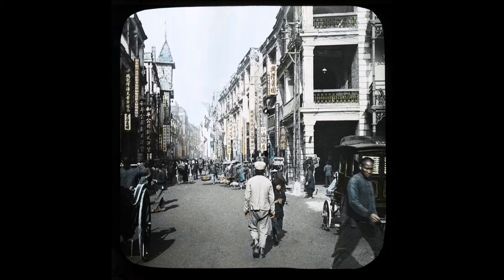The main street of Hong Kong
Pictures of the Past
Hungarian Photographer Dezső Bozóky in Hong Kong
26 October 2016 - 8 January 2017

© University Museum and Art Gallery
2016